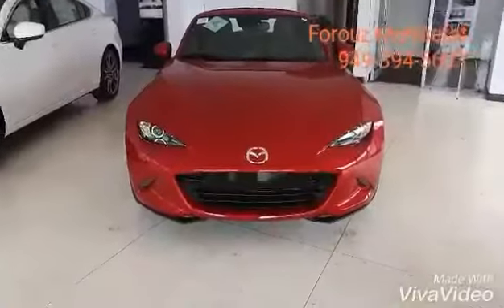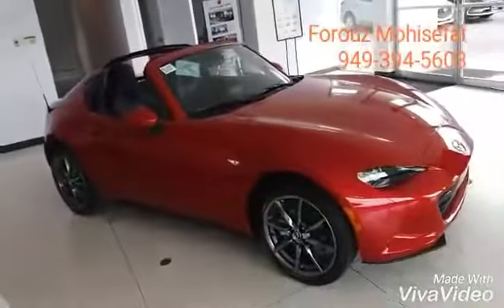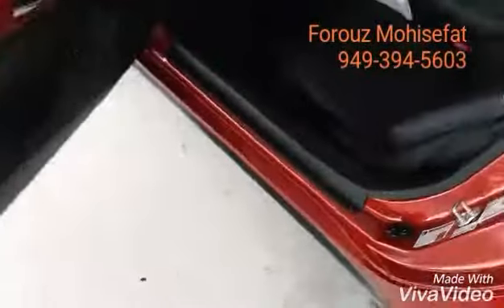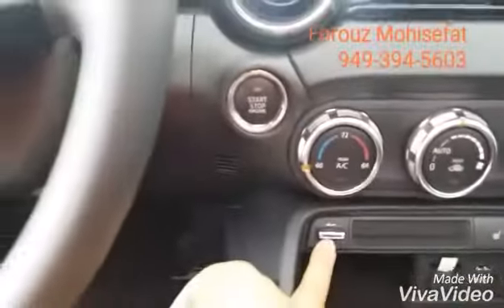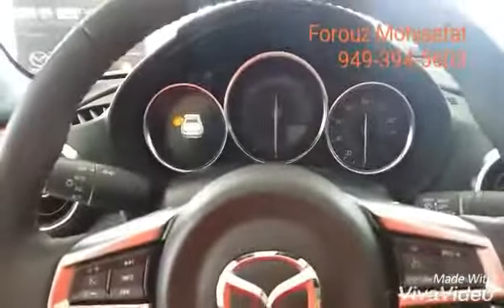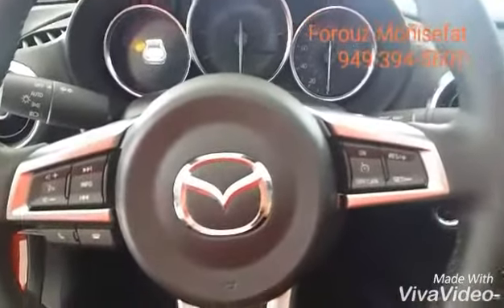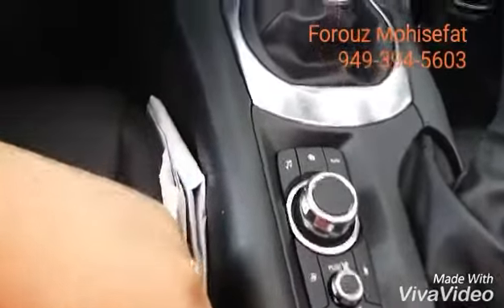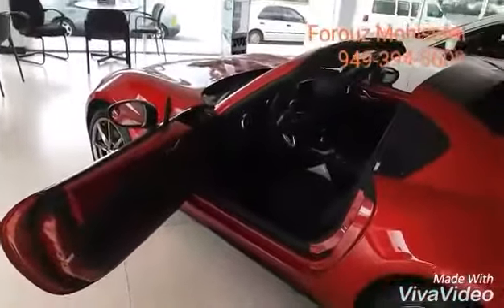Al's Mazda Miata walk around preview @ Capo Mazda by Forouz